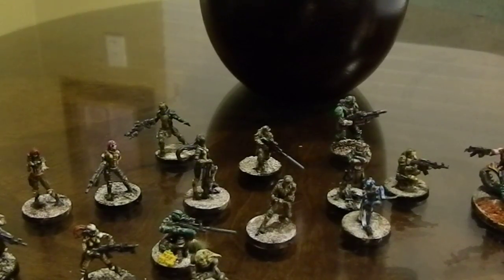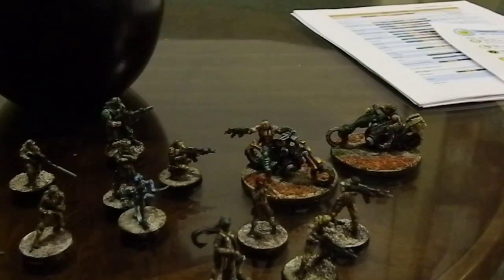Infinty: The Road to Mediocrity Part 2 - ITS Post Mordem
nothing to see here just a basic ramble about my first ITS, and showing off my new Kum Bikers